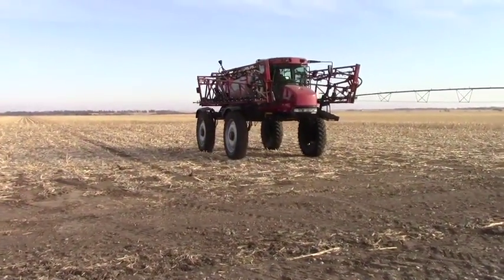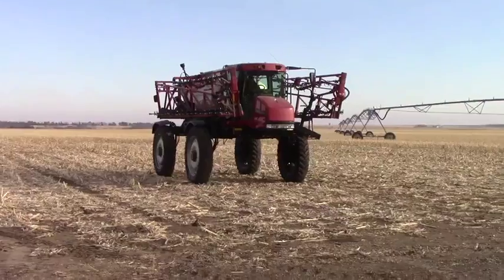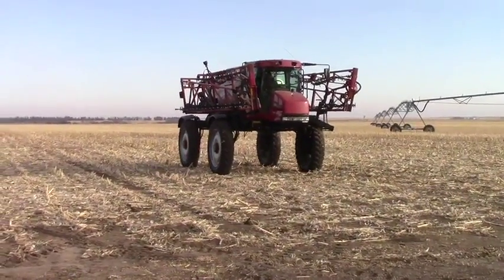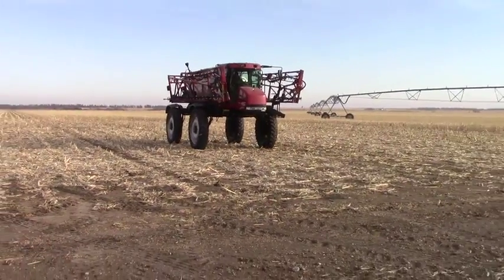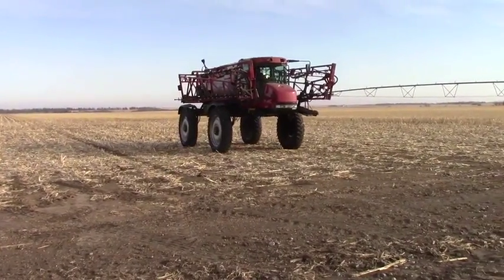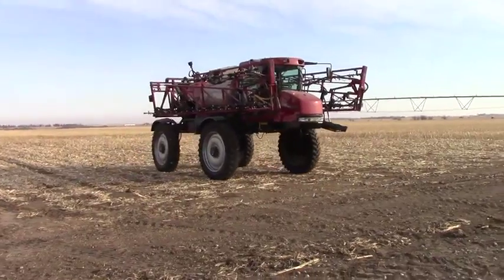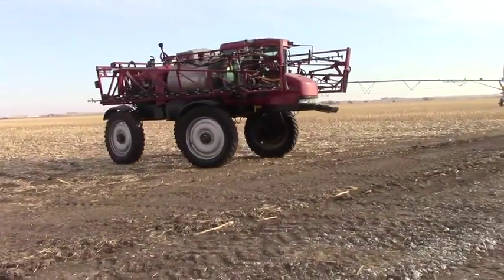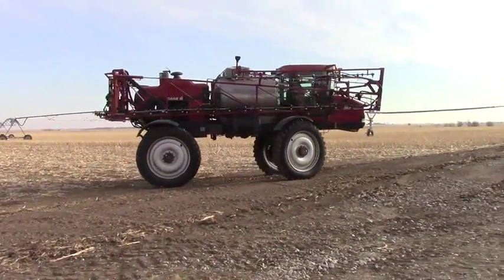Lot # 5679 - 2003 CASE IH SPX4260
Bidding Opens Monday, March 16, 2020 at 5:00 PM

Bidding Closes Wednesday, March 18, 2020 at 10:00 AM